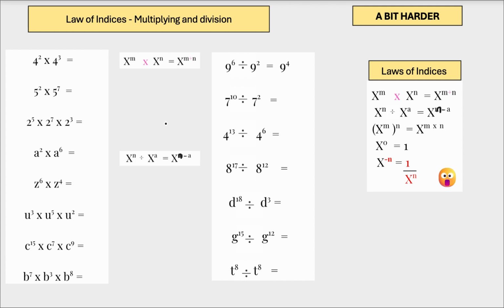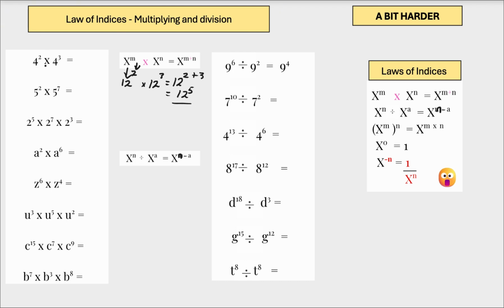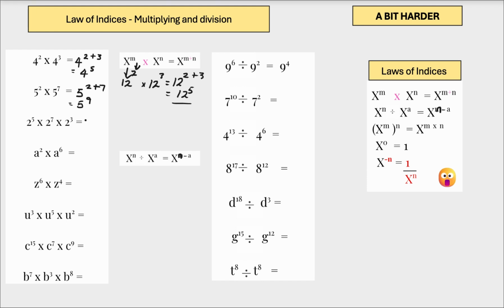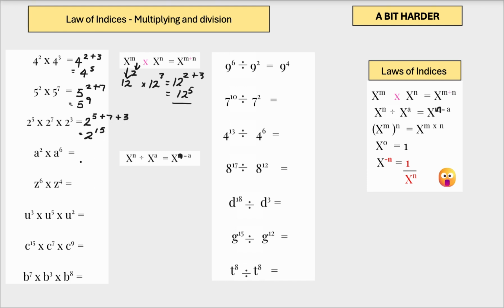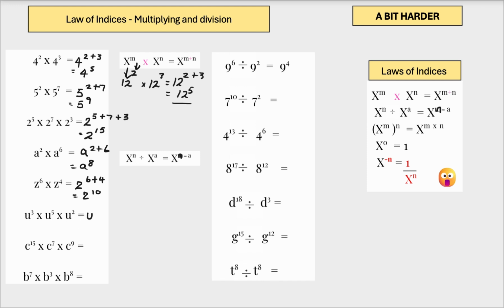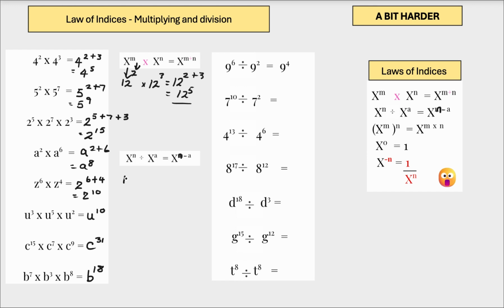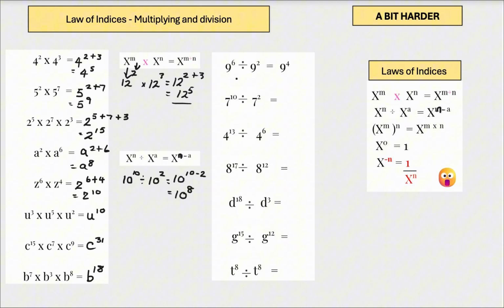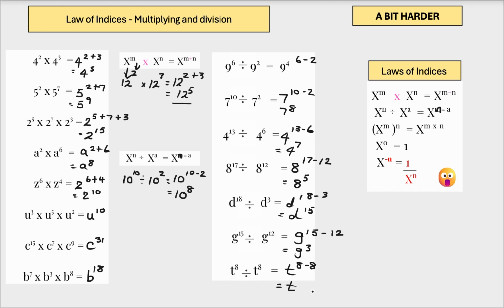Laws of Indices: Multiplying & Dividing | GCSE Maths Foundation & Higher | Step-by-Step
Struggling to remember when to add or subtract indices? Maths with Melissa is here to help! ✏️

In this GCSE Maths lesson, I'll show you how to multiply and divide powers using the laws of indices, with clear explanations and fully worked examples.

Learn how to recognise when the bases are the same, apply the correct rule and simplify algebraic expressions confidently.

How to multiply powers with the same base.

How to divide powers with the same base.

When to add indices and when to subtract them.

How to combine multiplication and division.